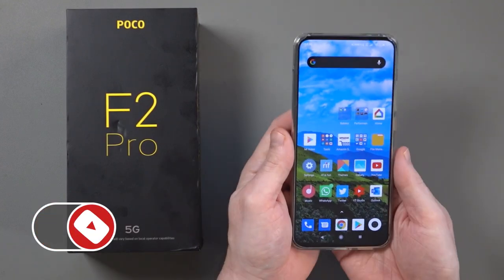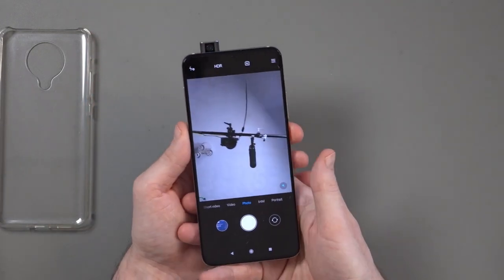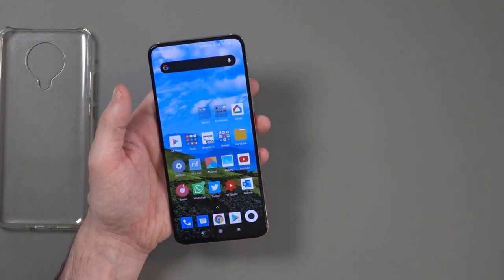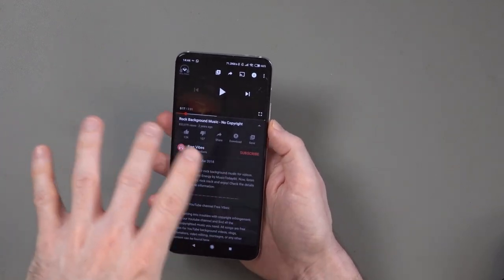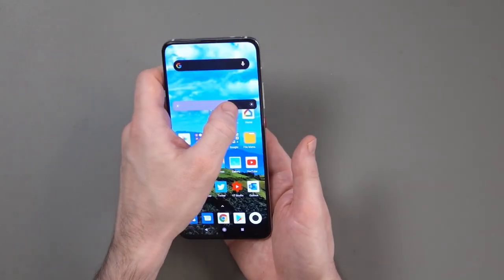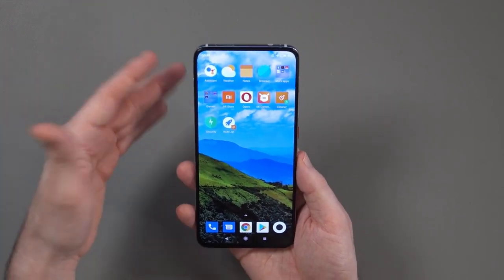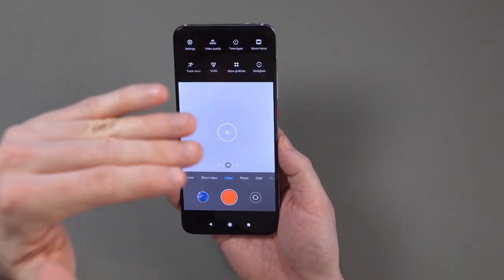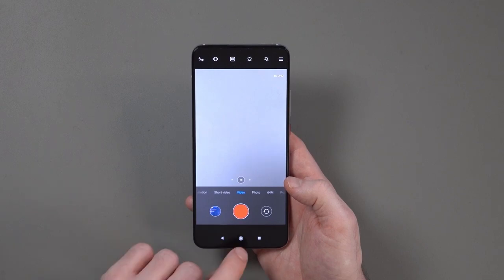Poco F2 Pro - User Interface, Camera App & Gaming Performance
I take a close look at the Poco F2 Pro and show you the design, user-interface, performance, gaming tests and more.

I hope this will help those of you who are considering buying th phone.

Buy the Poco F2 Pro

The Poco F2 Pro is currently only available from China, but will be available worldwide soon.

Other Poco F2 Pro Videos

You can check the specs of the Poco F2 Pro

00:00 - Introduction
01:20 - The free Poco F2 Pro case
02:11 - Poco F2 Pro design
05:35 - Always on display
06:02 - On-screen fingerprint sensor
07:13 - Face unlocking with the pop-up camera
08:52 - A quick look at Poco F2 Pro specifications
10:21 - Speaker test
12:05 - Browser performance test
13:05 - Battery life and performance
15:34 - The 60hz Super AMOLED display
16:49 - Poco launcher, the settings area and other interesting features
21:17 - The Poco F2 Pro  camera app
25:53 - Performance benchmarks
31:21 - Playing games on the Poco F2 Pro
36:37 - Final thoughts on usability and performance

Kevin